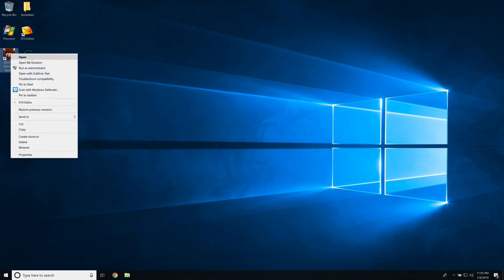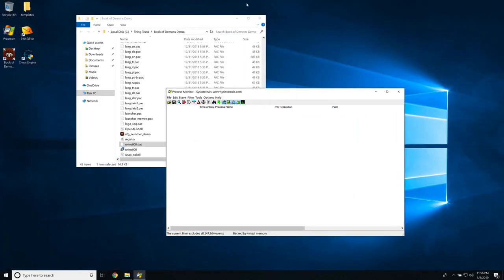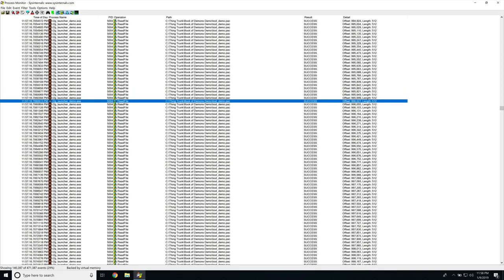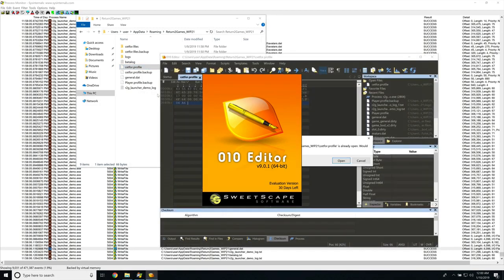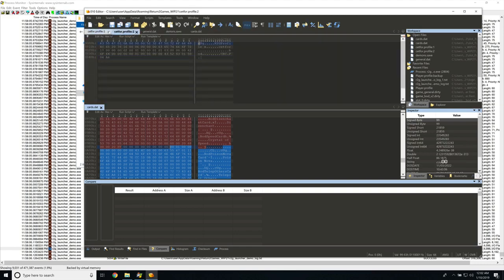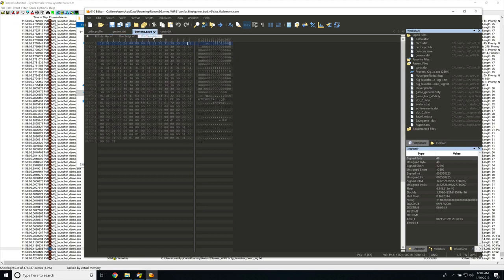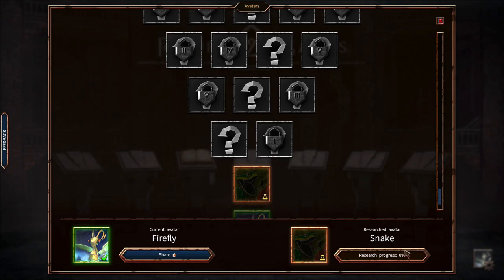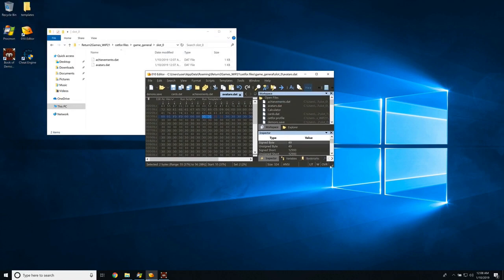File Format Reverse Engineering 2 - Identifying files of interest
This video comes from a previous project of mine.
I've added it to HackOvert for nostalgic reasons.

In this video we use ProcMon to identify save files of interest.  These are the files we'll focus on reverse engineering.